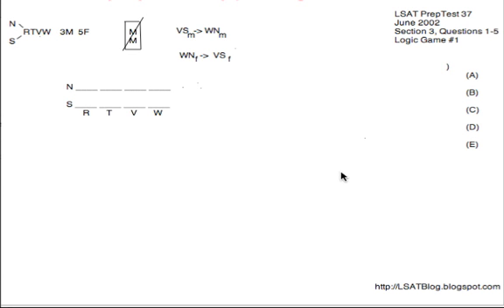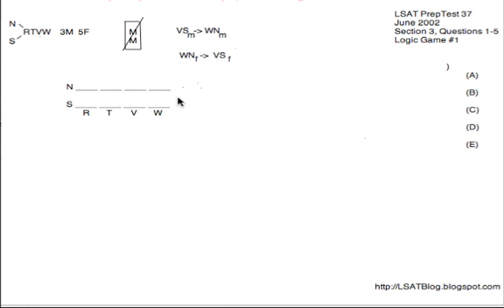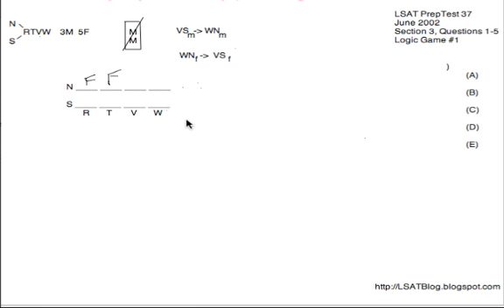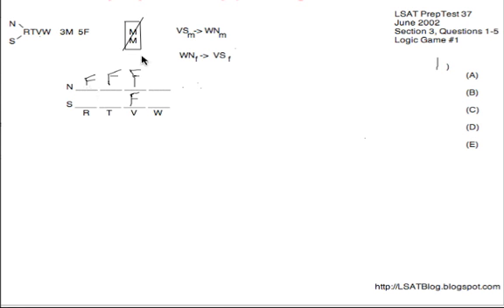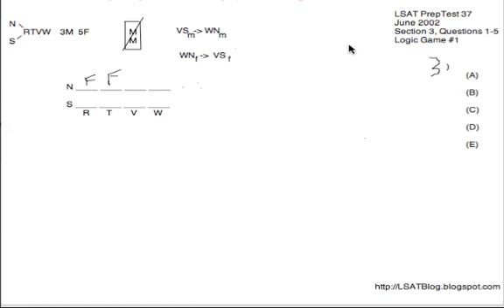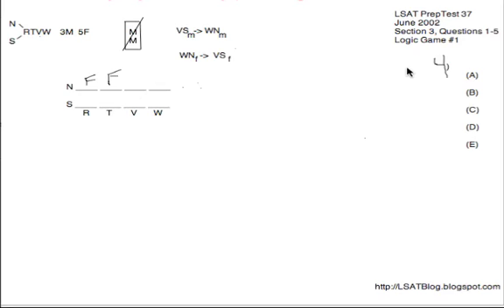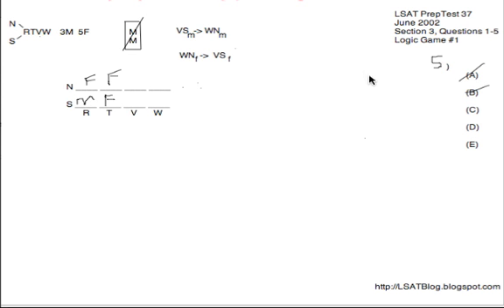LSAT Blog - PrepTest 37 Logic Game 1 - Dormitory Wings (June 2002)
dormitory wings lsat game richards tuscarora veblen wisteria north south male female PrepTest 37 June 2002 LSAT

Chapters:
0:00 Setting up the dormitory wings game
2:07 Solving question 1
4:19 Solving question 2
6:10 Solving question 3